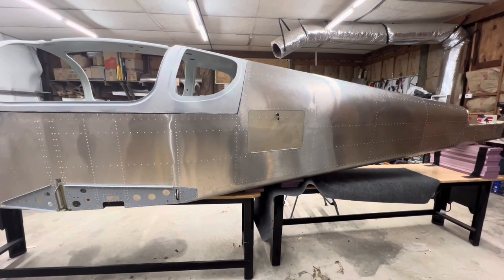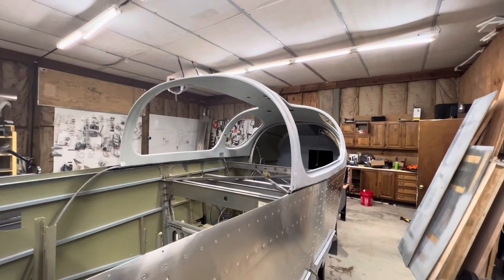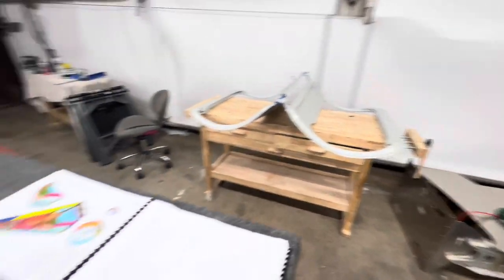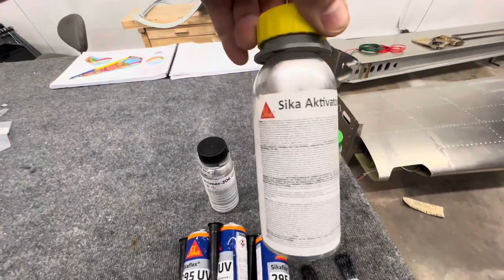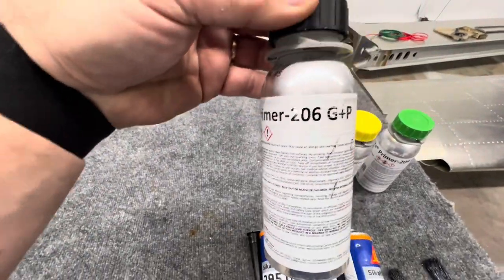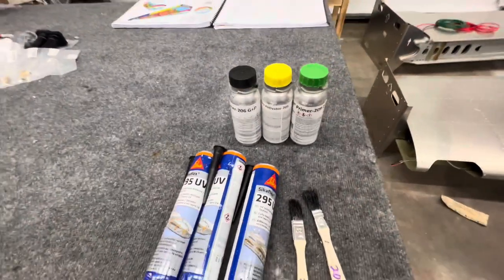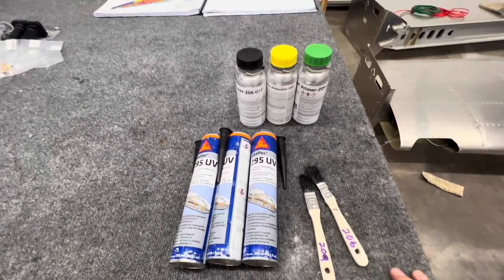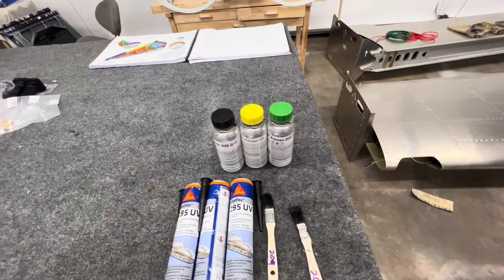Sling TSI Build Update - Bonding Canopy, Painting Canopy and Doors, Baggage Door Installed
This is a build update for the Sling TSI Experimental Amateur Build Aircraft.  This week I bonded and riveted the canopy into place.  I painted the doors and canopy and installed the baggage compartment door.